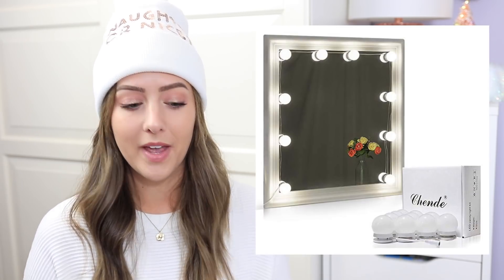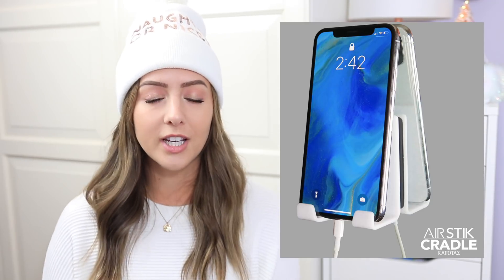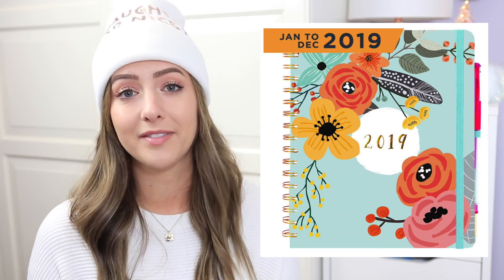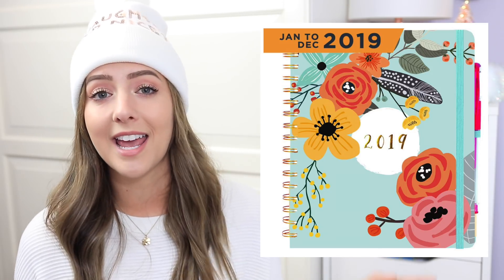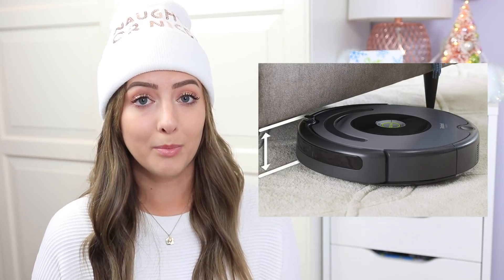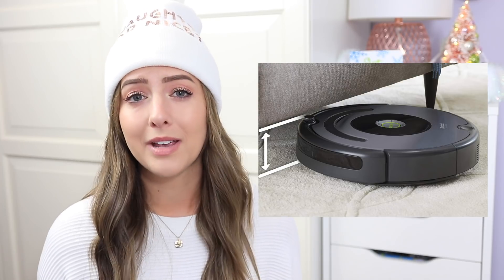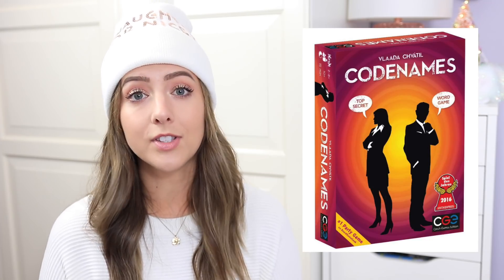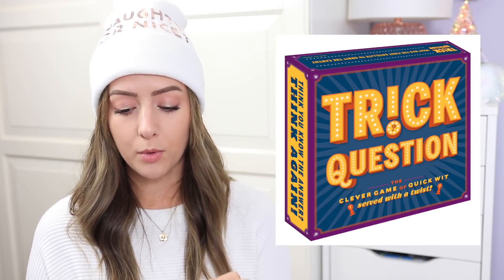My Christmas Wishlist 2018! All From Amazon!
Hey everyone! I hope you enjoy this Amazon Christmas wishlist video!

Wine Tumbler

iRobot Roomba

iPhone Mirror Mount

Vanity Mirror Lights

Happy Planner
(lol the photo of the planner in the video isn't even a Happy Planner! Oops!)

Blenderelle Sponge Case

Blue Light Blocking Glasses

Trick Question Game

Pizzazzerie Book

So Much To Celebrate Book

30 Day Free Amazon Prime Trial (HIGHLY recommend if you're obsessed with Amazon like me lol)

Shop my cute merch line!